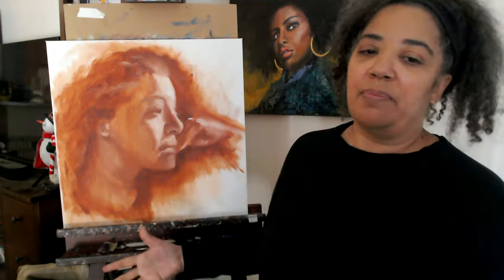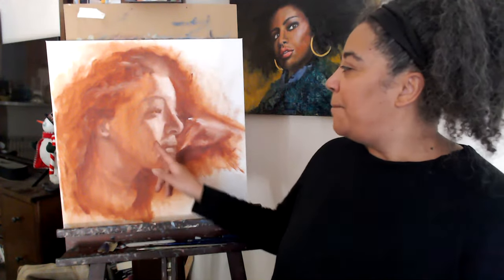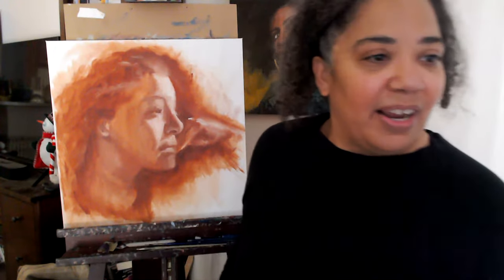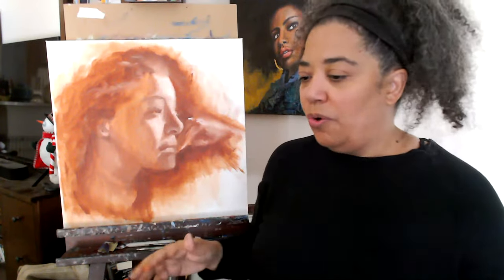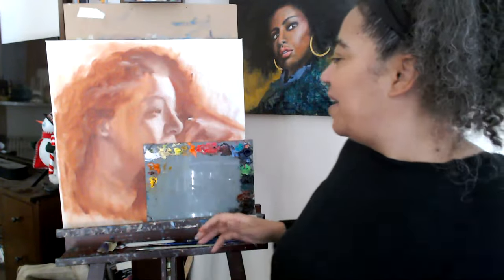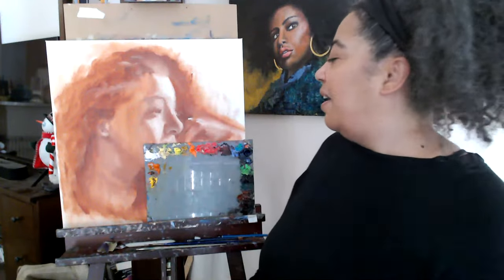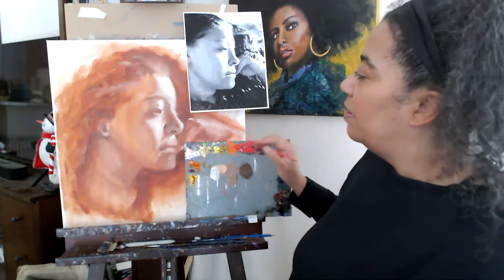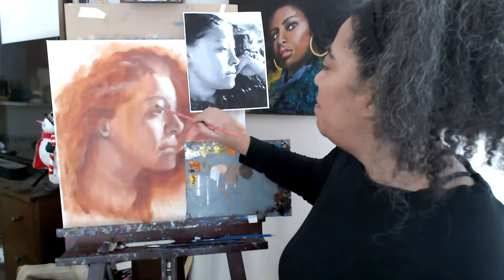CREATE an Expressive Portrait LIVE with Christa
Join me as I continue to work on my portrait of Alicia.  I started the underpainting and now I am ready to begin the next phase - blocking in skin tone.

Skin Tone palette I used:
Titanium White
Cadmium Orange
Burnt Umber

App I use to get a Posterized View:
(I use an Iphone so I am not sure if available with other platforms)
PosterShine
Value Study

Where to get reference photos:
Unsplash